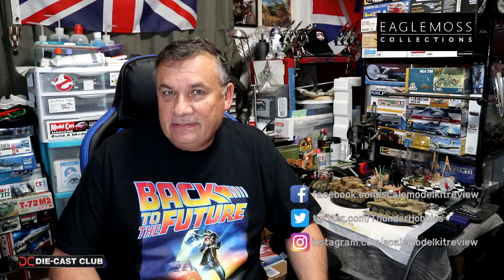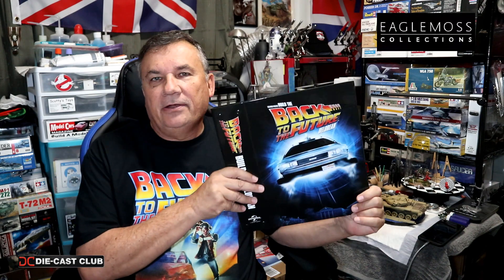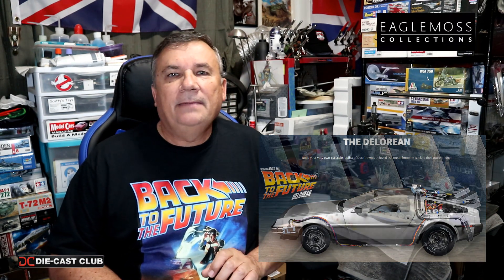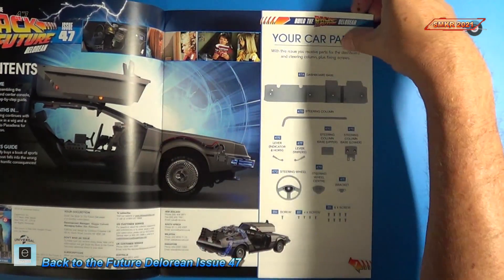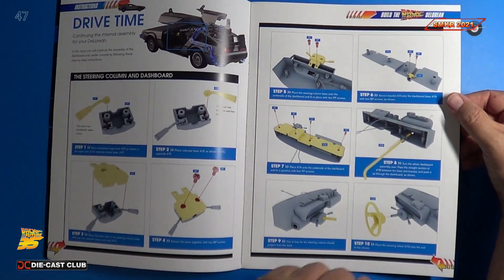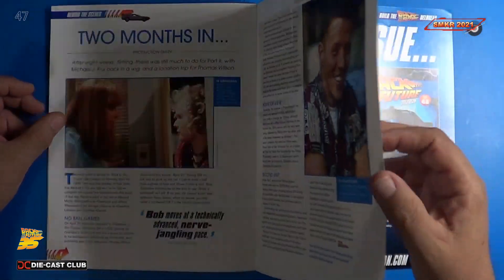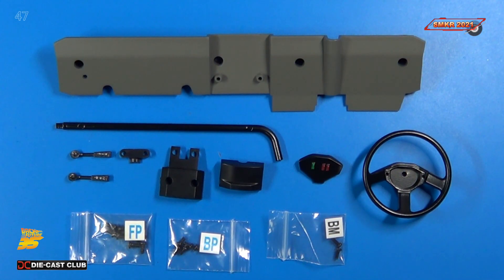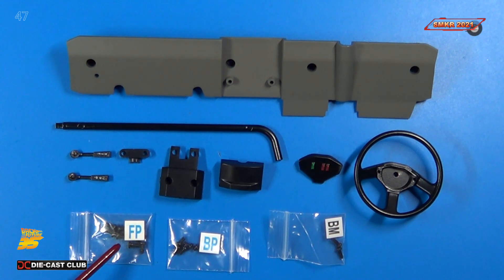Build The Back To The Future Delorean Issue 47 - Dashboard and Steering Column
Scale Model Building from scale autos, military aircraft, armor, ships, figures, miniatures, gundam to science fiction and real space scale modeling... History you can model, Museums, Airshows and Model shows and swap meets with model kit reviews, full video builds and more, Star Wars, Star Trek, Battlestar Galactica.
Scale Model Kit Review, the fastest growing popular scale modeling channel dedicated to bring you scale model kit reviews, Plastic kits, Resin kits, Photo-Etch details, book reviews, decals and historical reference videos.  I live in the United States and I've been building and collecting scale models for over 40 years and you can find some of my model builds & here on this channel.  I am an independent model kit and book reviewer, many of my reviews can be found on Cybermodeler.com and Hyperscale.com.